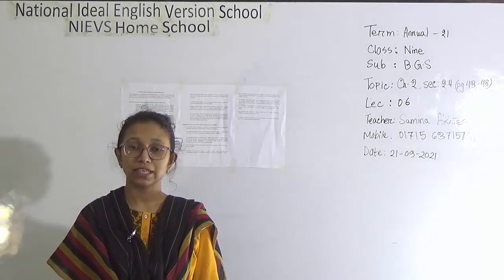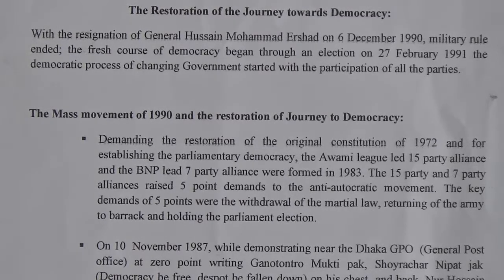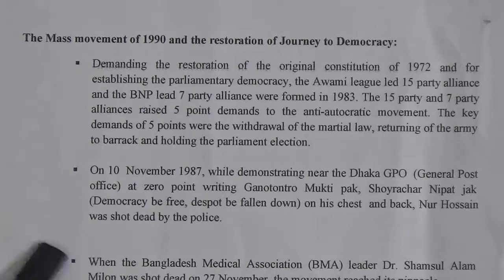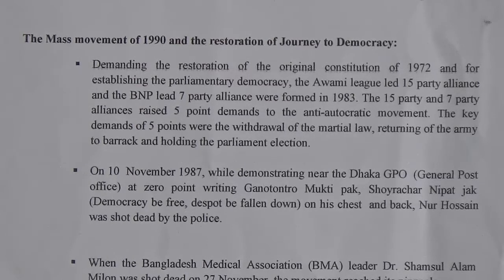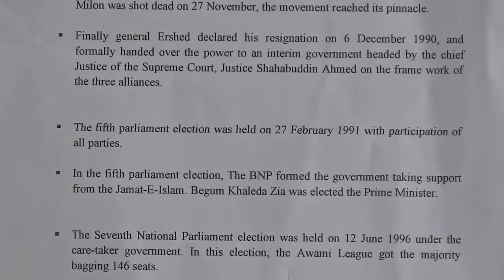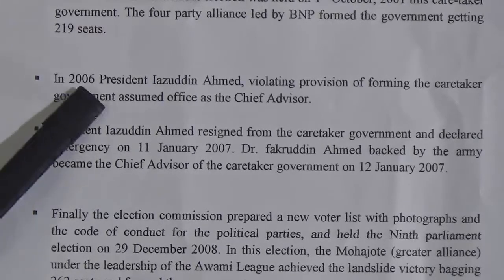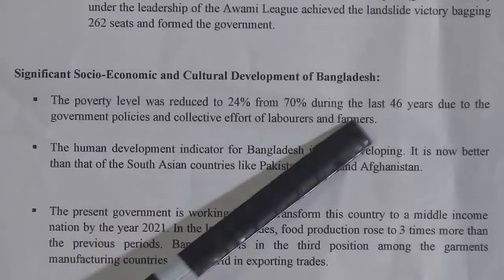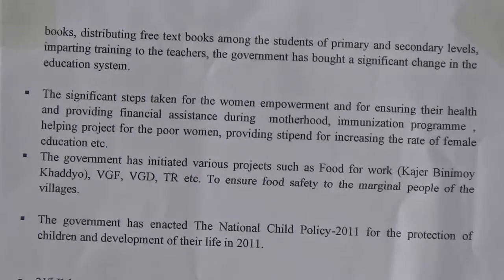Class: Nine, Subject: BGS (Lecture- 06), Topic: Ch-2, Sec- 2.4 (Pg- 43-48)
Annual Term
Class: Nine
Subject: BGS (Lecture- 06)
Topic: Ch-2, Sec- 2.4 (Pg- 43-48)
Teacher: Samina Akhter